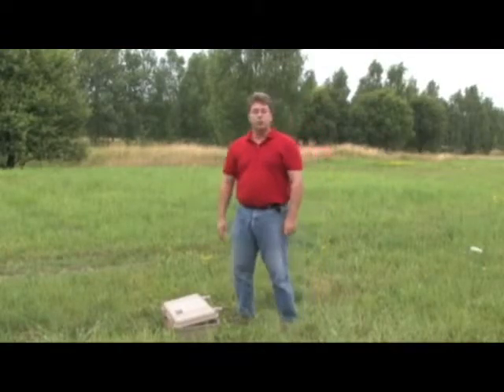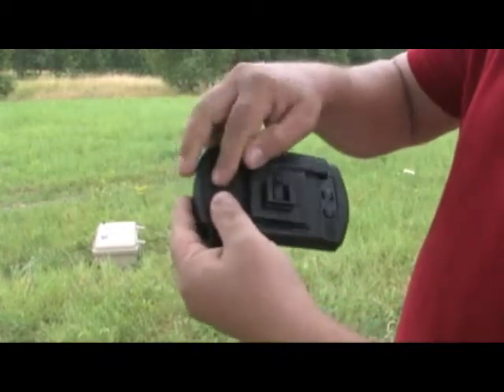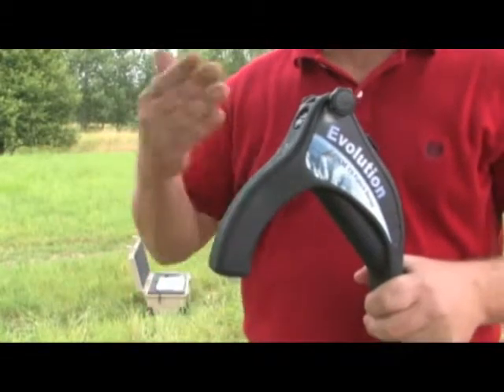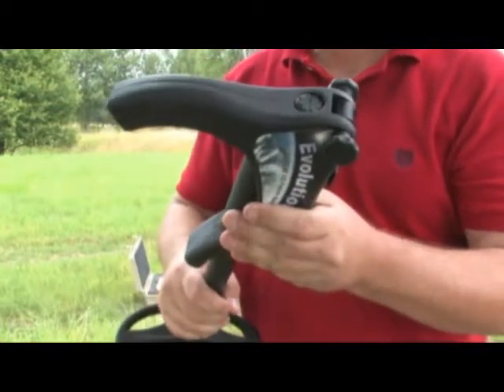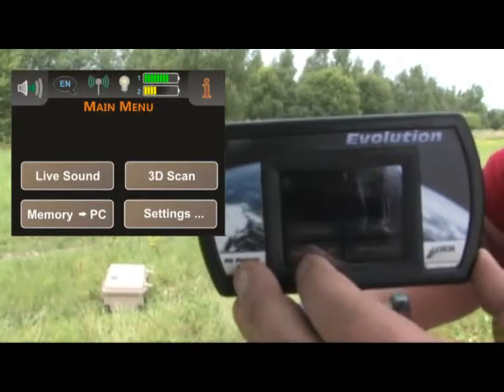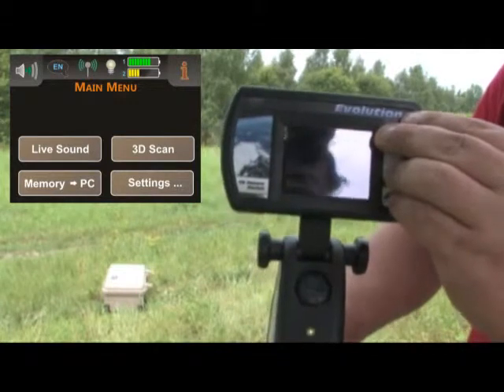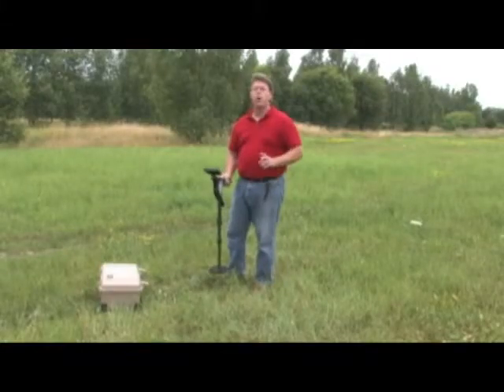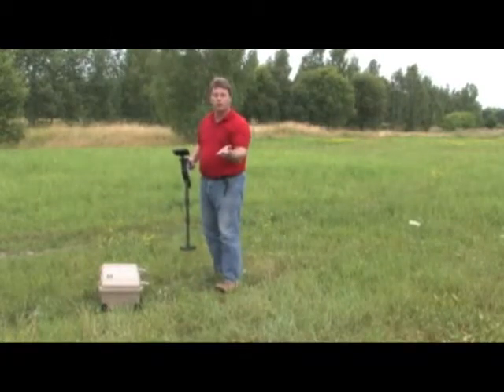Giới thiệu máy dò Evolution phần 1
Máy dò 3D Evolution của hãng OKM -- Đức là một loại máy dò kim loại thông thường kết hợp với tính năng scan mặt đất 3 chiều. Tất cả dữ liệu được đưa vào một máy tính cài phần mềm phân tích hình ảnh 3 chiều bản quyền (Visualizer 3D). Từ đó người dùng có thể hình dung được chiều sâu, kích thước tương đối của kim loại được chôn dưới lòng đất.